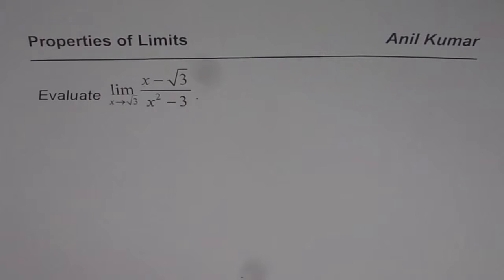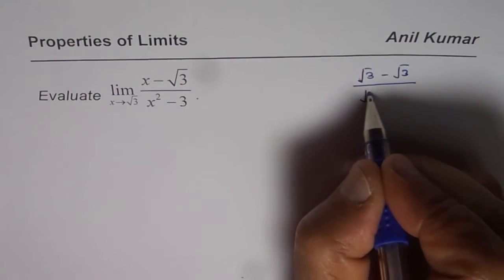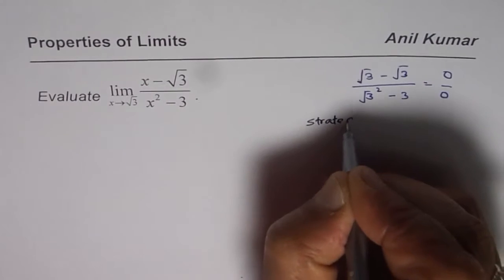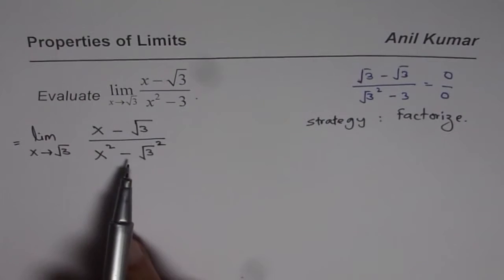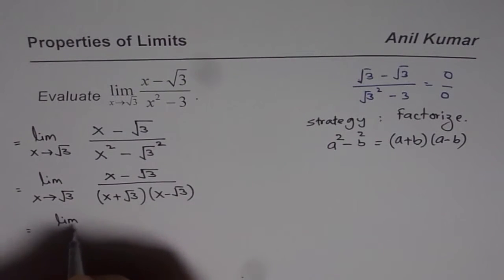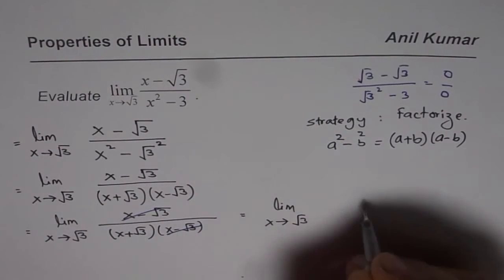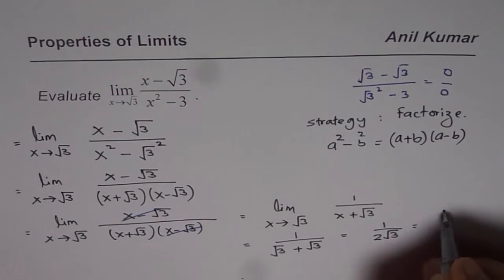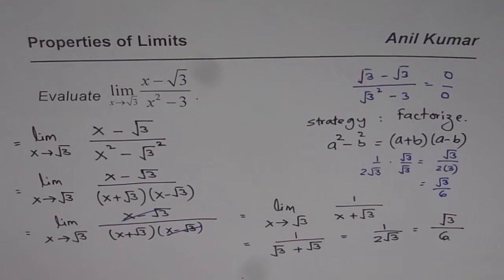Find Limit of Indeterminant by Factoring by Substitution